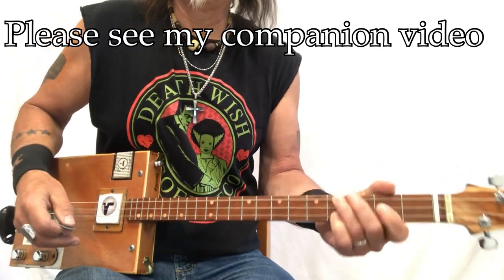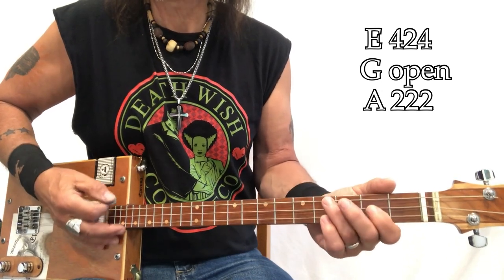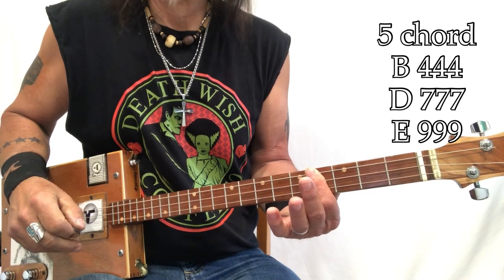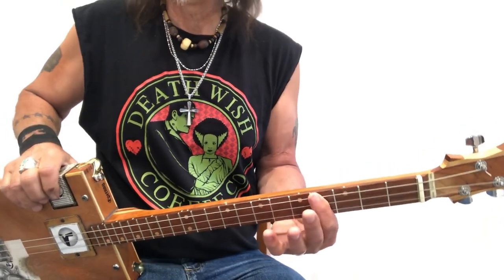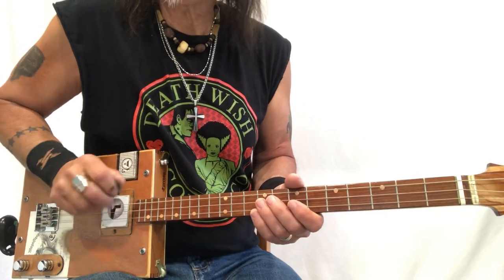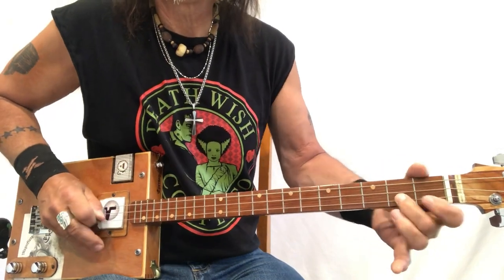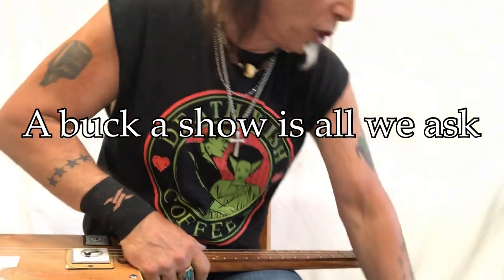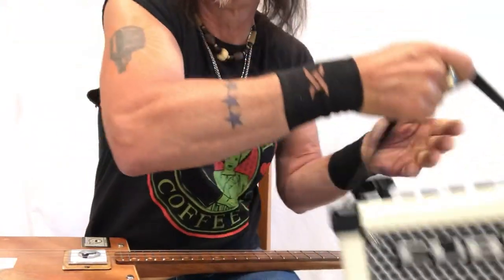Boom Boom John Lee Hooker lesson for 3 string Cigar Box Guitar is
Please see my companion video as well as my other Blues lessons.
A Great big THANK YOU for all your generous support during this time.